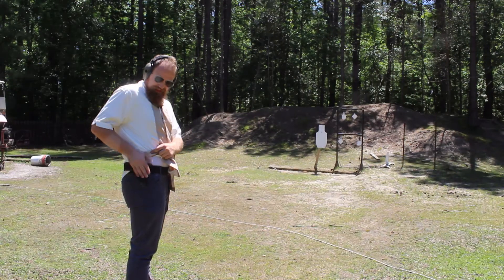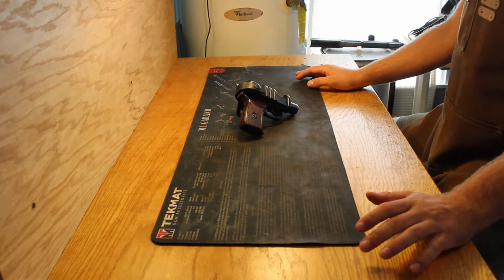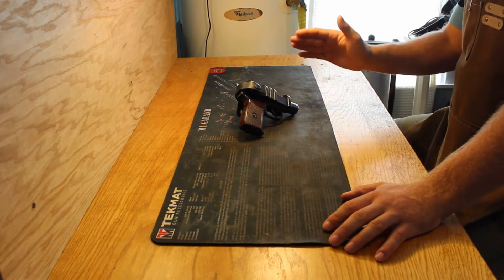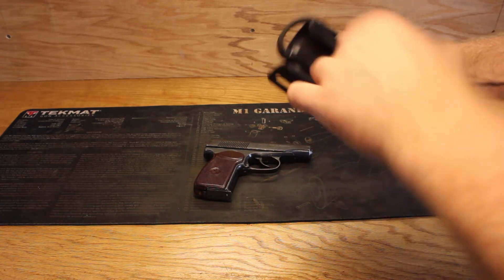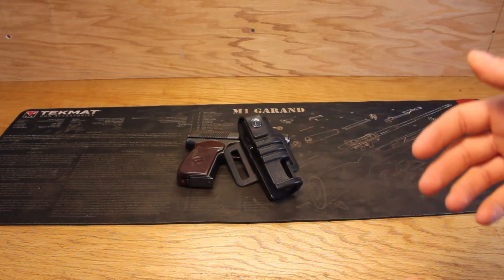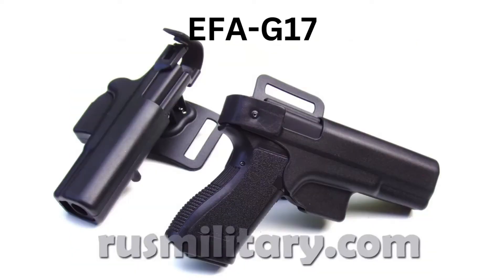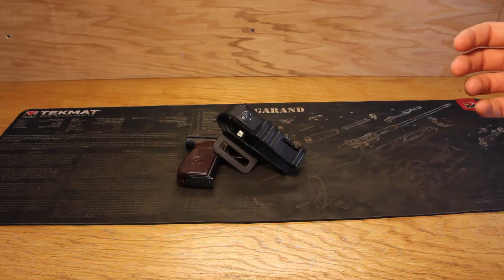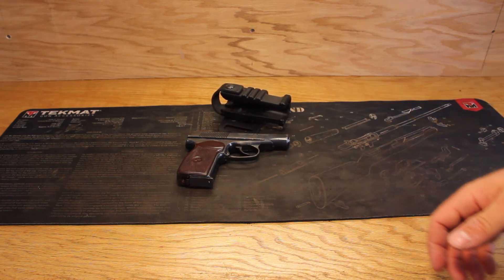Spetsnaz Tactical or Gopnik Tacticool; The EFA-2K Makarov self loading holster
Today on Milsurp Minutes we will be taking a look at an interesting accessory for a surplus firearm; the EFA-2K holster. Sold commercially in Russia I had my original conceptions on this odd piece of kit challenged as I researched this video.